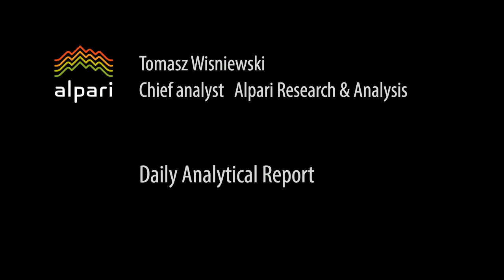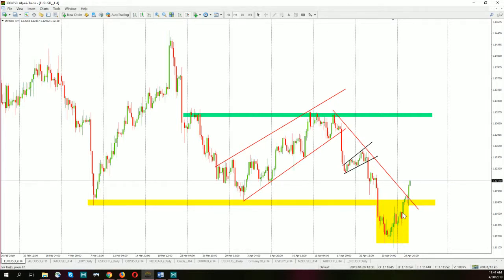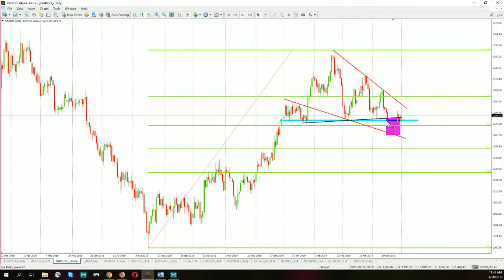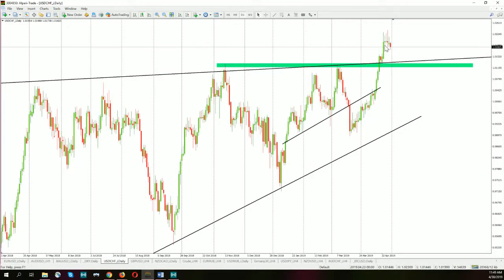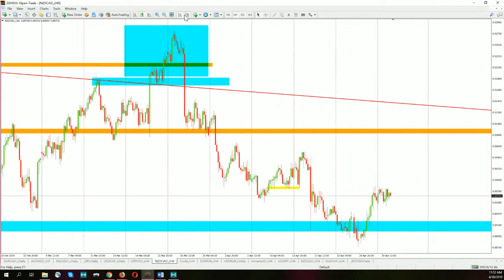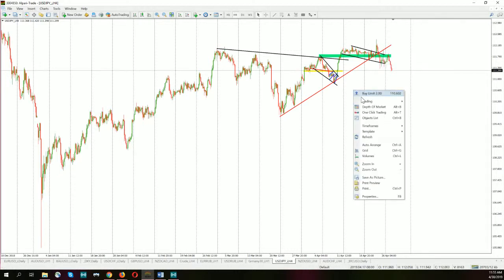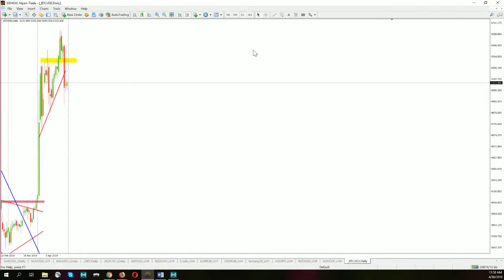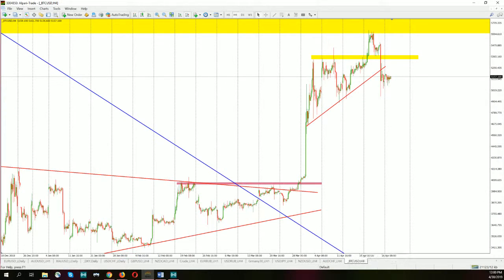Daily Analytical Report. 30.04.2019